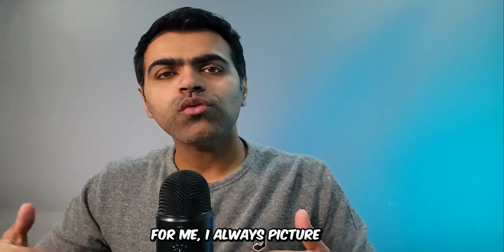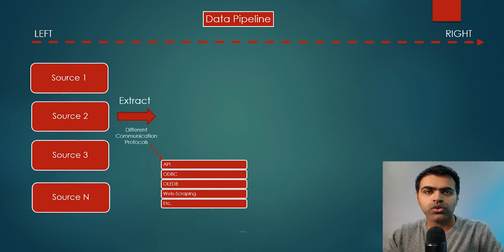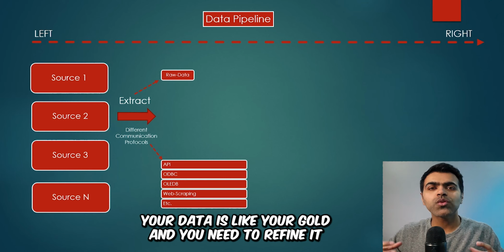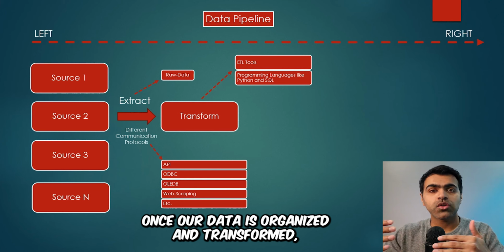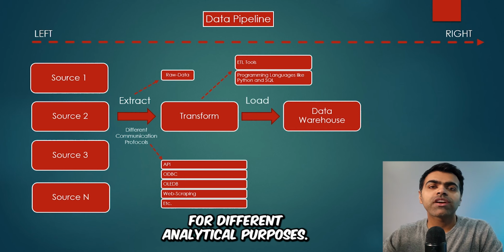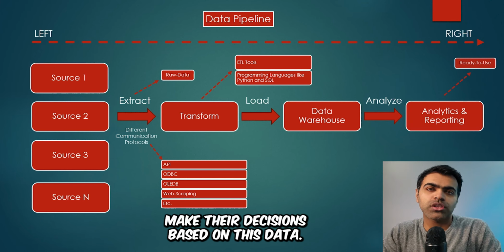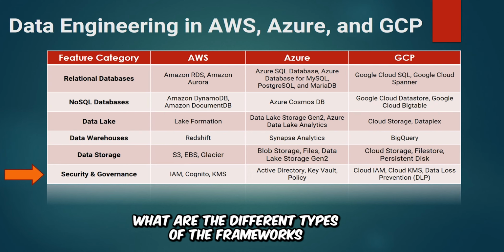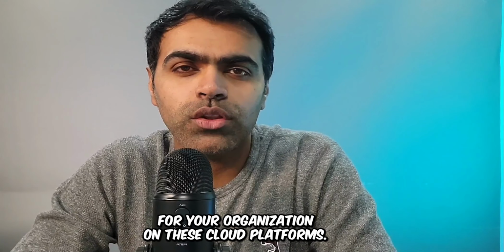Master the Data Engineering Roadmap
In this video, I unpack the must-know technologies for any aspiring data engineer.

We'll kick off with the essentials - the trusty compass and map of Data Engineering:

1. Computer Science Fundamentals: Sharpen your skills in Python, SQL, and Linux, the critical programming languages that form the building blocks for data transformation and ETL pipelines.

2. Data Modeling: Discover the art of analyzing and defining data requirements to support business processes, ensuring your data models are robust and query-optimized.

3. Data Warehouses: Uncover the central repositories of integrated data, the hub for analytical operations and decision-making, and learn about essential concepts like OLTP vs. OLAP, ETL processes, and more.

4. Data Processing: Grasp the intricacies of data processing with tools like Azure Data Factory and languages like Python and SQL, and understand the nuances of batch and real-time data streaming.

5. Data Orchestration: Get acquainted with workflow management using tools like Apache Airflow to orchestrate your data pipelines with precision.

6. Cloud Systems: Gain insights into cloud platforms like AWS, GCP, and Azure, and understand the infrastructure that supports vast data engineering projects.

 • I cut through the noise and simplify the vast array of tools and technologies into six key areas you need to master.
 • Get insights from an experienced data engineer who's been in the trenches and knows what skills are truly in demand.
 • I'm not just talking theory; I'm providing practical tips, tutorials, and resources to help you grow.

🔥 Ready to embark on this quest and transform data into decisions?

Hit play and let's decode the essentials of Data Engineering together!

Sources/Attribution:

Free Stock Footage by Vecteezy.com:
- Processor Stock Videos by Vecteezy
- Coding Stock Videos by Vecteezy
- Data Modeling Stock Videos by Vecteezy
- Business Stock Videos by Vecteezy
- Transformation Stock Videos by Vecteezy
- Resume Stock Videos by Vecteezy

Data Model Diagram:
- The data was created using AbstraLinx (formerly ERBuilder for Salesforce) by Softbuilder.